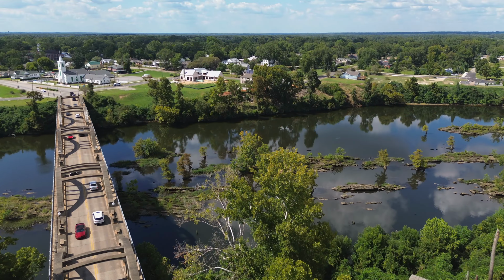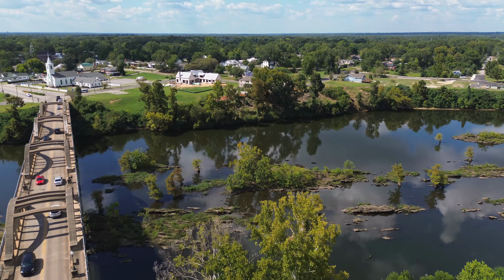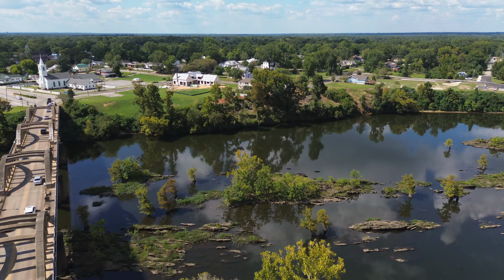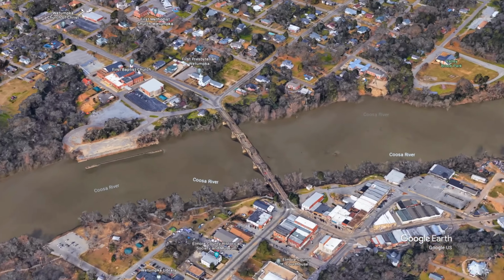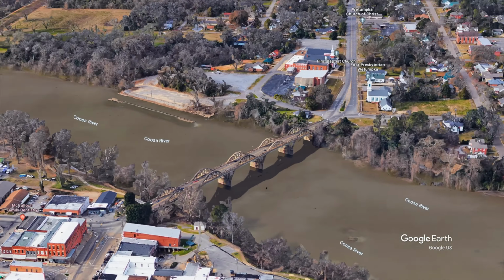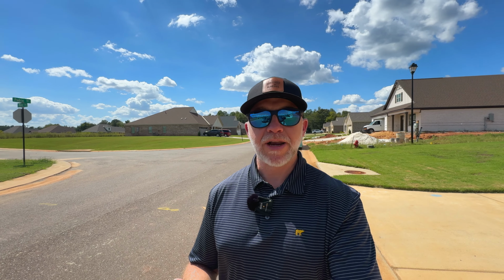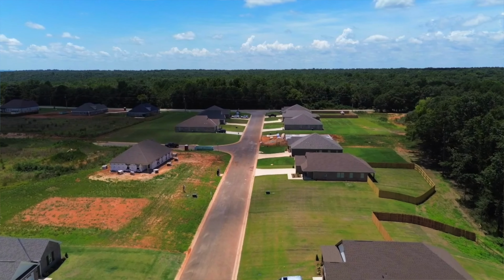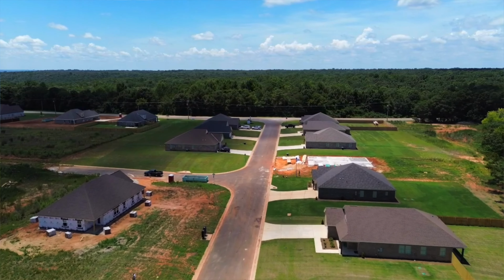$300K Homes in WETUMPKA Alabama: Here’s What You Can Buy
Are you curious about what you can get for $300,000 in Wetumpka, Alabama? In this video, I’ll walk you through homes in this price range, showcasing neighborhoods like Fox Chase and Windsong Ridge. Whether you’re moving to Wetumpka for its beautiful scenery, outdoor activities, or great school system, you’ll get an inside look at what $300k can buy in this charming Alabama town.

From spacious floor plans and mature trees to the unique character of Wetumpka’s homes, find out if this is the right place for you and your family. If you’re thinking about buying a new home in Wetumpka, Alabama, feel free to reach out with any questions or to schedule a call—my contact info is in the description below.

Homes in Fox Chase listed by Porchlight Realty, sold by Stone Martin Builders
Windsong Ridge listing by Century 21

🤔Buying or selling in Wetumpka Alabama?😃
*Home Goods*
If this is your first time to this channel, and you want to know everything about eating, sleeping, working, playing, the good, and the bad of living in Wetumpka, Alabama, then subscribe▶ and tap the bell🛎 for notifications so you can be the first to know about the current market in Wetumpka.😁
**Most stats and data mentioned came from Montgomery Area Association of REALTORs MLS and are not based on my opinions
🏠 REAL ESTATE AGENTS! 📈 WE ARE EXPANDING!